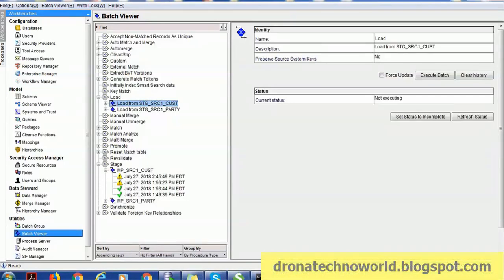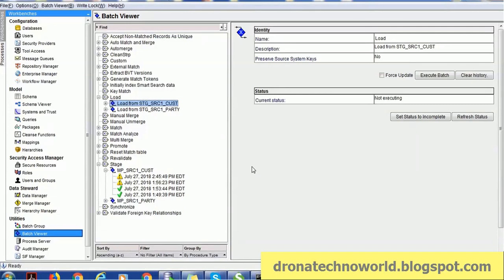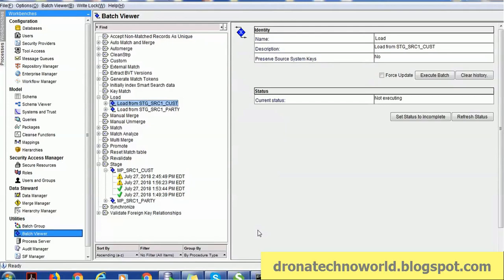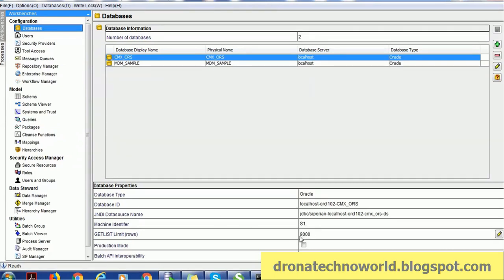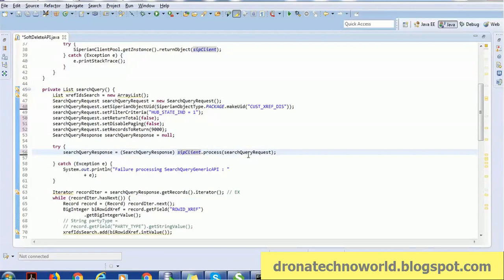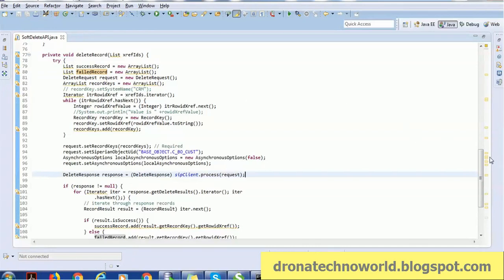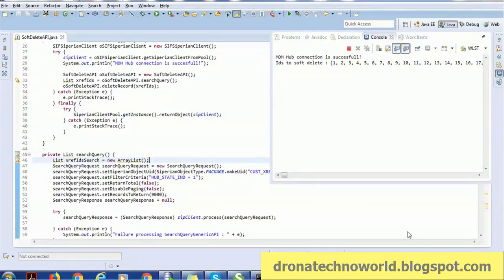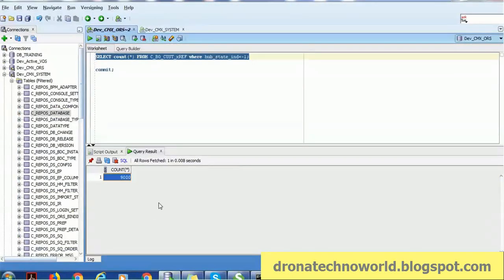24. Informatica SIF Tutorial - How to BULK soft delete records using SIF Delete API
This video tutorial on Informatica Services Integration Framework - SIF provides details about how to BULK soft delete records using SIF Delete API.